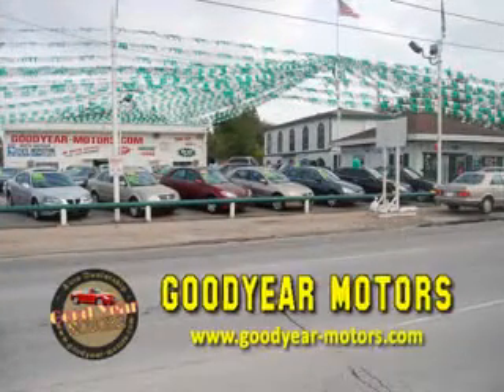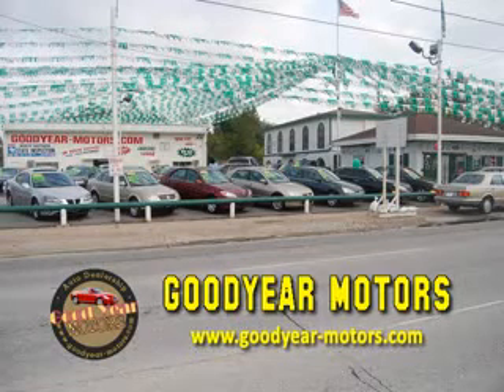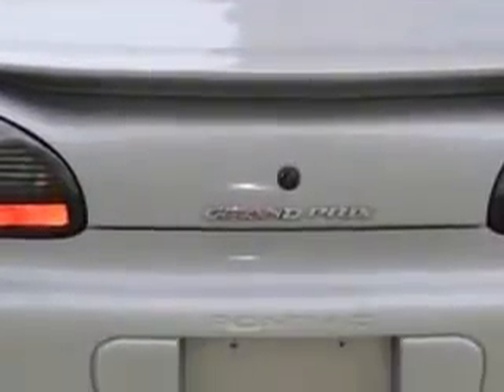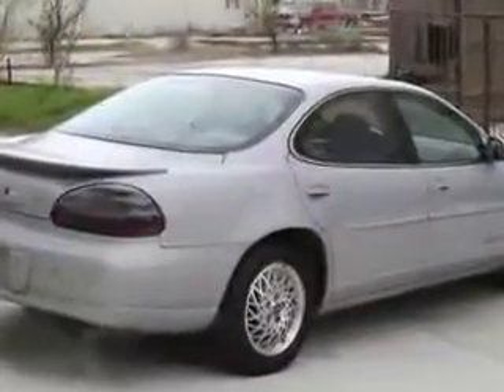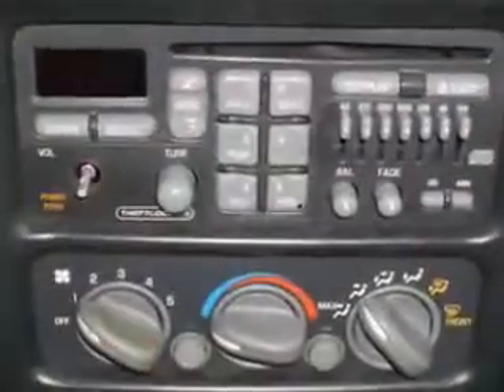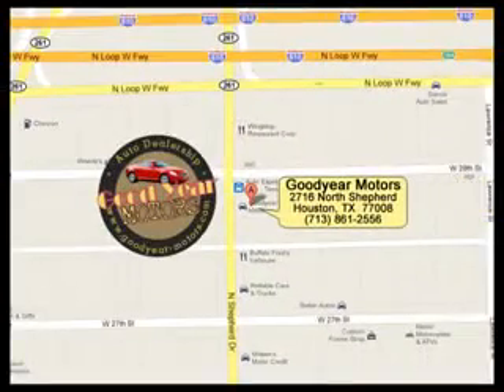Pontiac Grand Prix, Good Year Motors- Houston, TX 77008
Pontiac Grand Prix, Good Year Motors you will love this Silvermist Metallic 1999 Pontiac Grand Prix, equipped with a 6 Cyl. engine and an automatic transmission with only 143,712 miles. enjoy an impressive 29 miles to the gallon on this great car with features like Tilt Steering Wheel, Air Conditioning, AM/FM Radio, Traction Control System, Dual Air Bags, Power Steering, Power Door Locks, and much more. Have peace of mind in this 1999 Pontiac Grand Prix. see us at Good Year Motors today!
miles- 143,712
vin- 1G2WJ52K0XF253009

2716 North Shepherd
Houston, Texas 77008